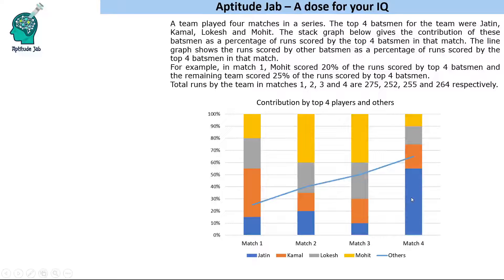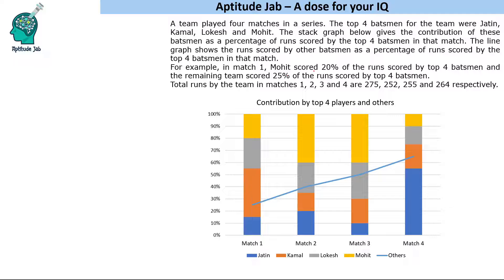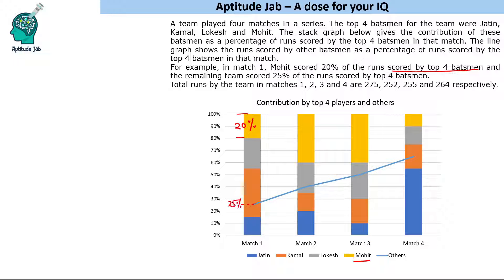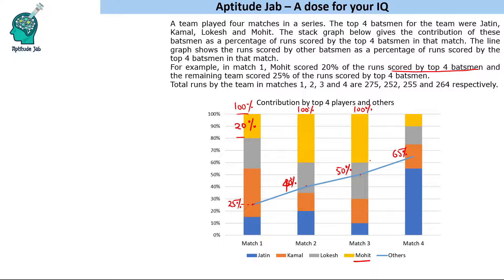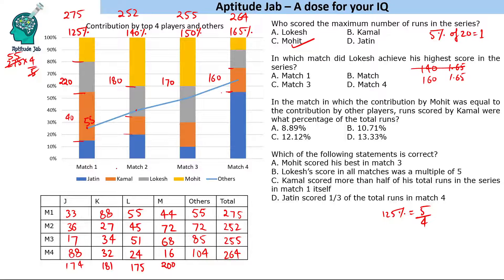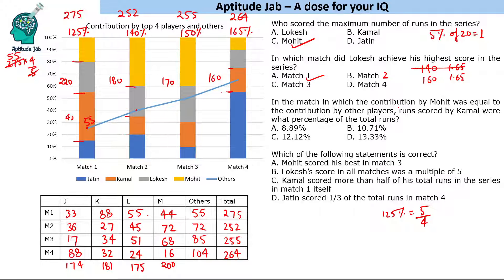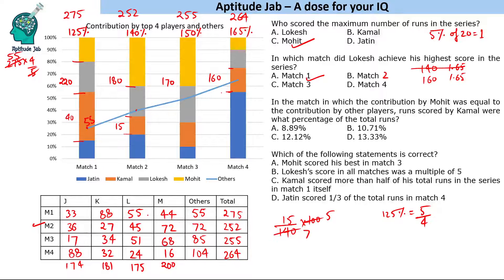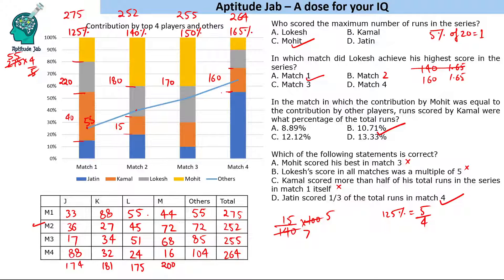CAT Infinite DILR - Set 125 | Top Scoring Players | Multi Graph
This is a DI set based on a combinatino of bar and line graph. The stack graph shows the percent contribution of top 4 players in the team total and the line graph shows the percent contribution of other players w.r.t the top four players.